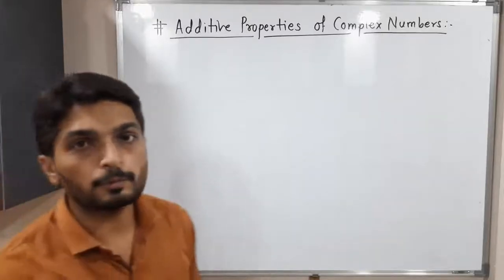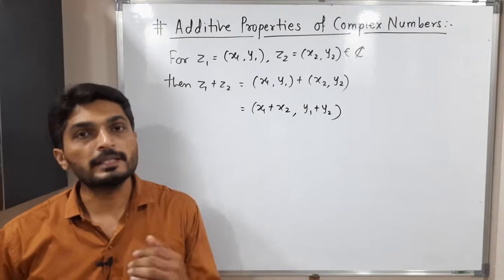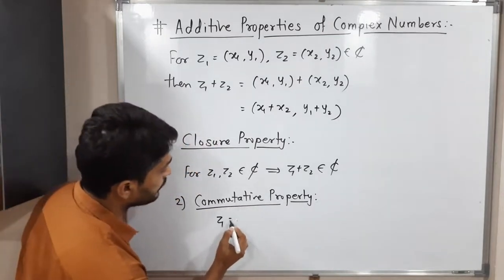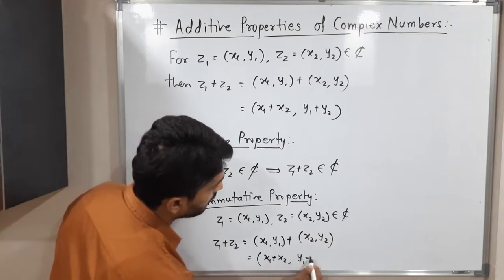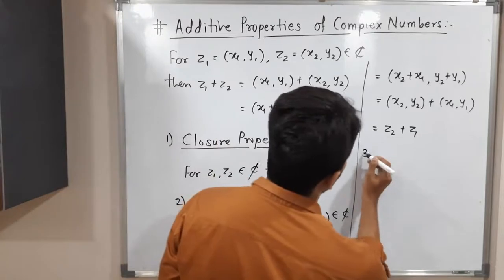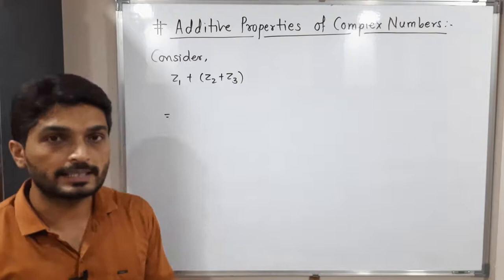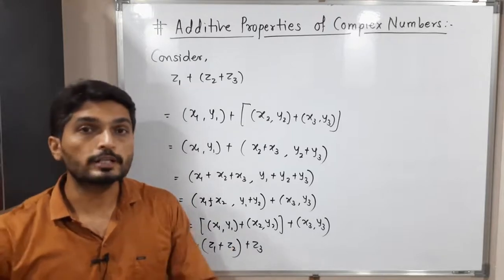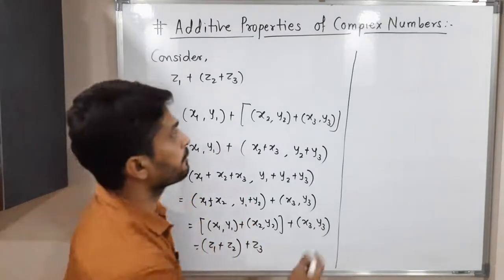Complex Analysis | Unit 1 | Lecture 3 | Additive Properties of Complex Numbers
Additive Properties of Complex Numbers